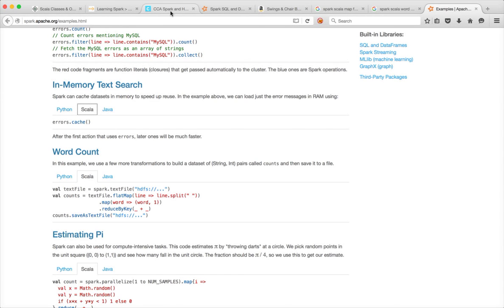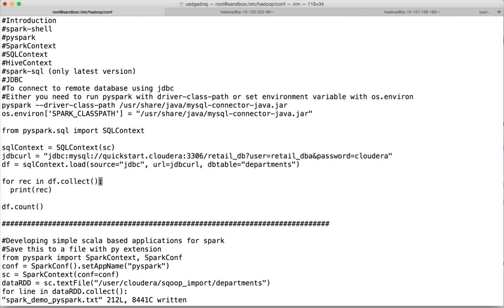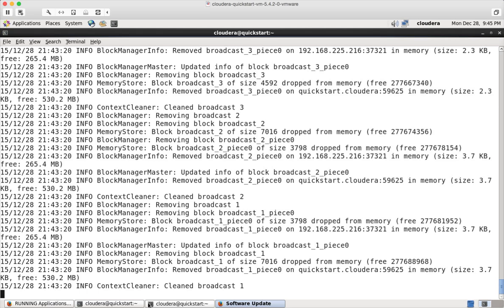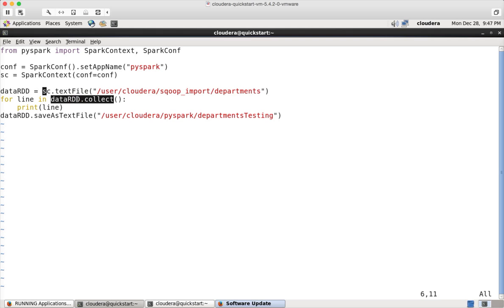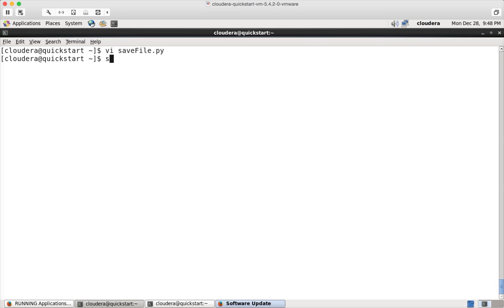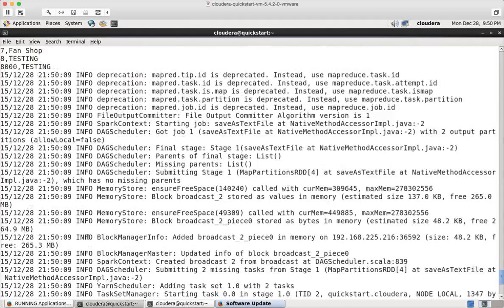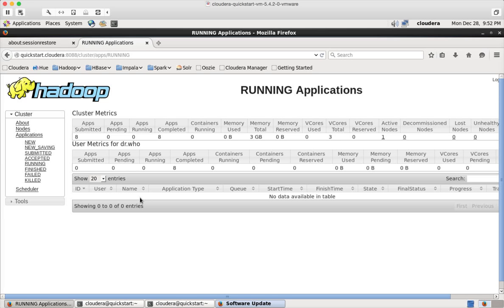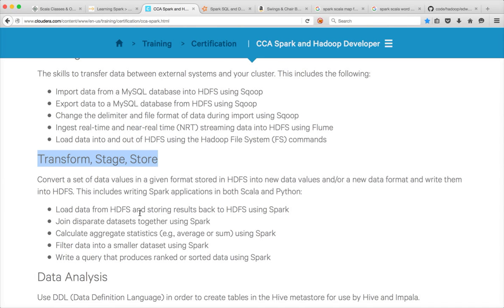Hadoop Certification - CCA - Submitting pyspark applications